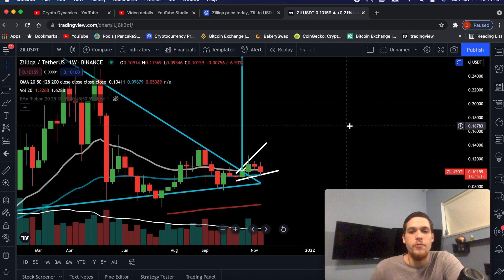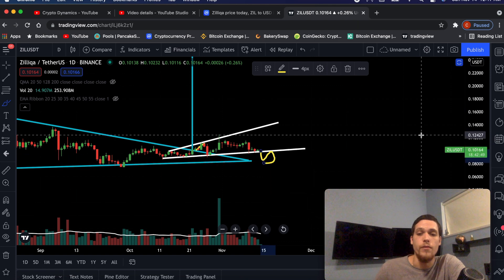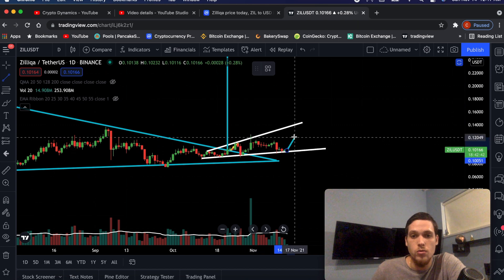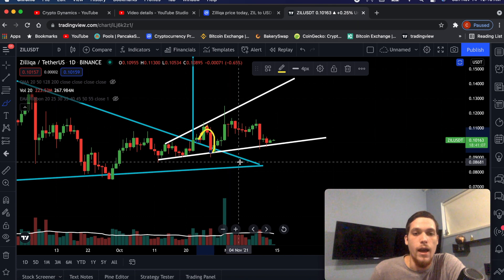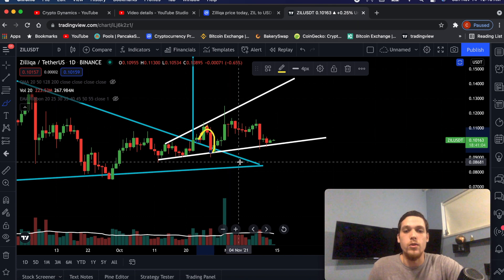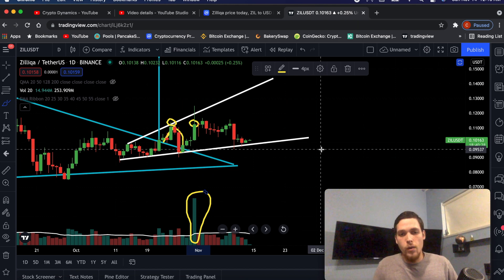Zilliqa Price Prediction - Ungodly Gains! | Millionaire Cult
Zilliqa price prediction and chart analysis. Zilliqa crypto news today also zilliqa staking and mining. Zilliqa coin bareau or zilliqa coin atomic wallet and zilliqa ama analysis. Zilliqa price prediction 2021 and zilliqa twitter also Zilliqa coin all time high. zilliqa next altcoin to buy.